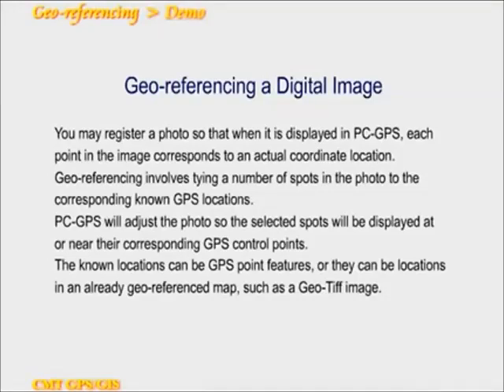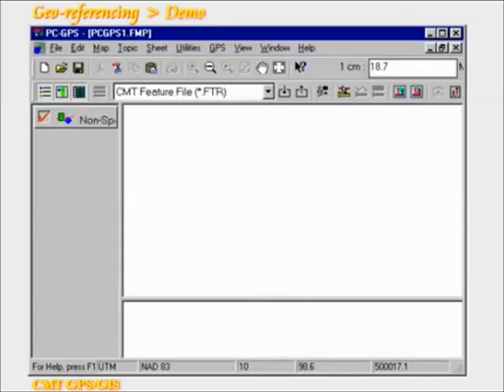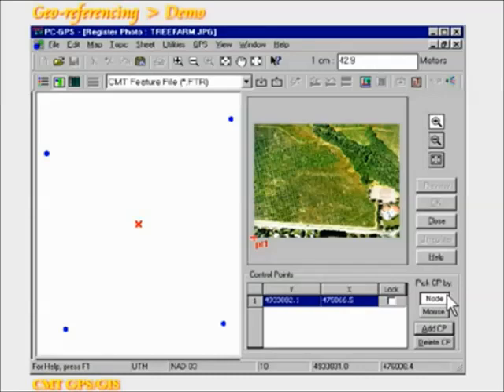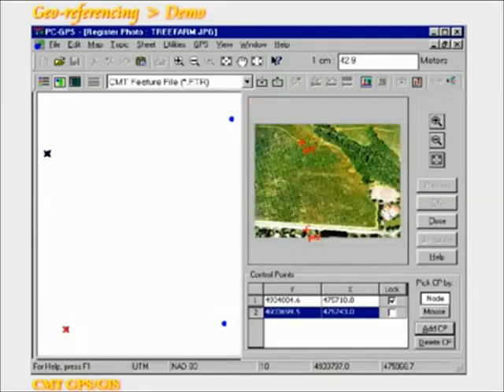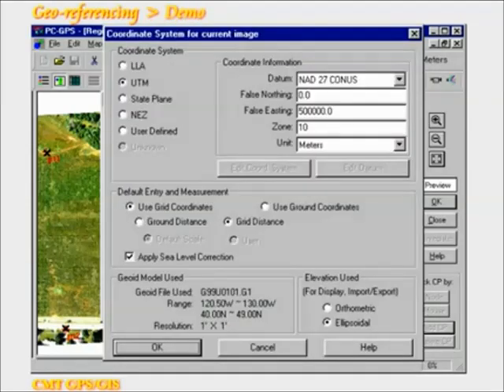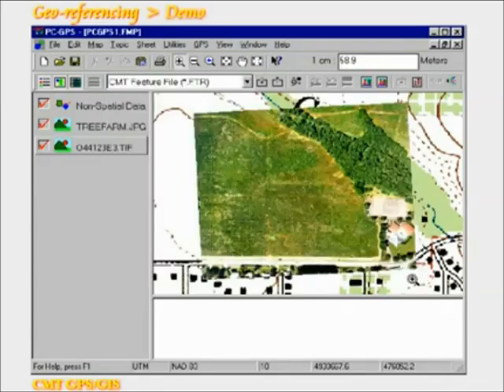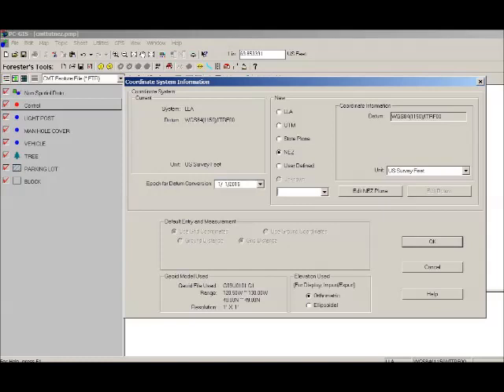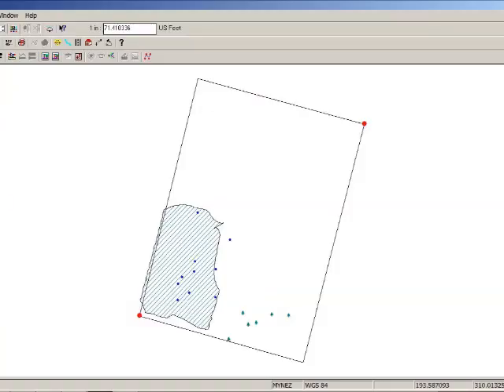Free Online GPS GIS Training 21 - How to Geo-reference a Map Image or Design Drawing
What to do when your engineer hands you a drawing of the boundary survey, and you want to put it into your GIS map? This video shows you how to turn the drawing into a geo-referenced map. Even if the engineer gives you a DXF output of the CAD drawing, more likely than not, it is not referenced to any commonly used coordinate system. PC-GIS provides a function to help you create a local NEZ system, so that the DXF file can be loaded correctly into your job map.

PC-GIS is an affordable and very easy to learn GPS/GIS mapping software program. We offer special discounts to students and subscribers to our youtube channel.